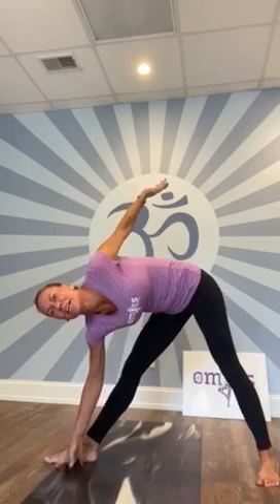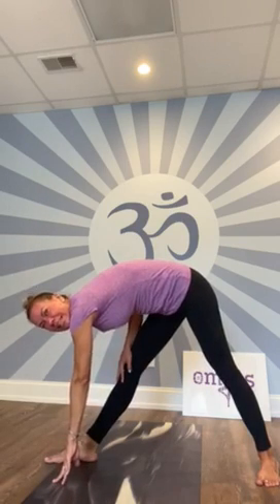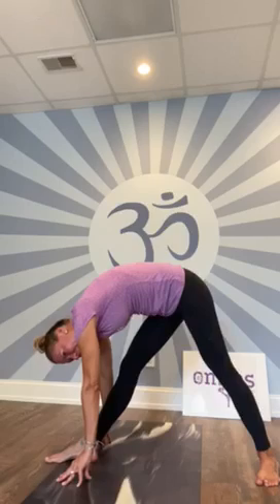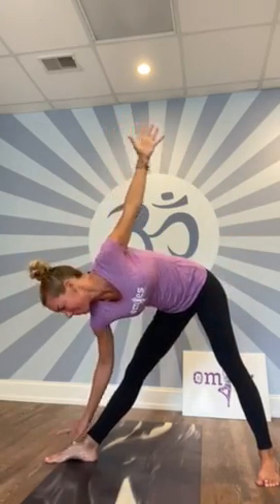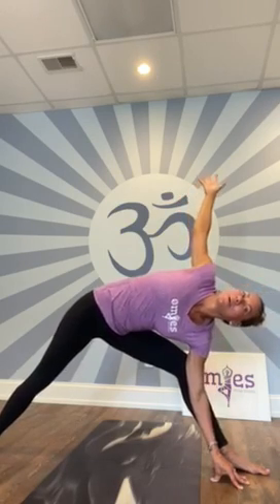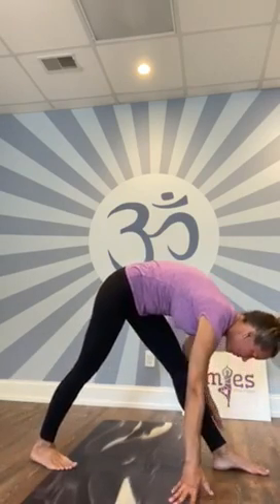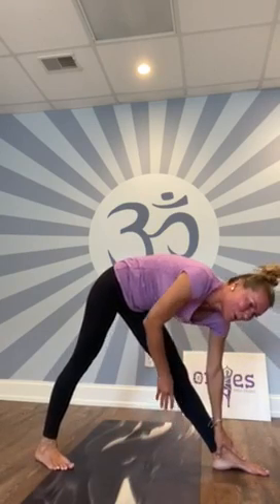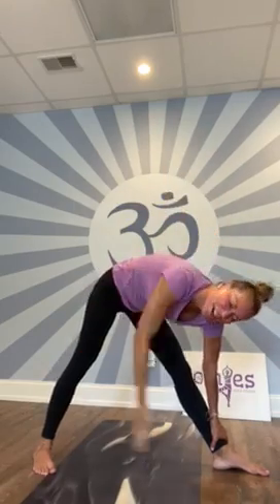Thursday VBS Yoga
Join us in movements with parishioner Rachel Story of Omies Yoga Studio.